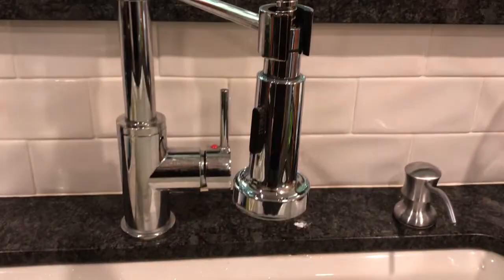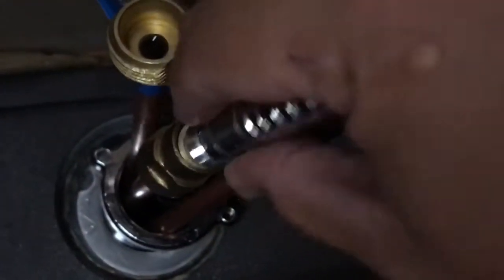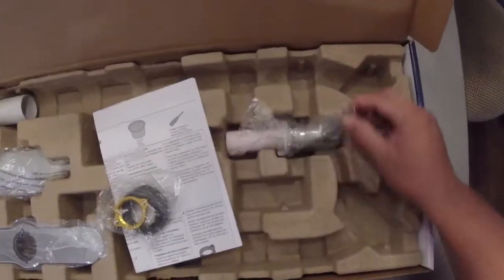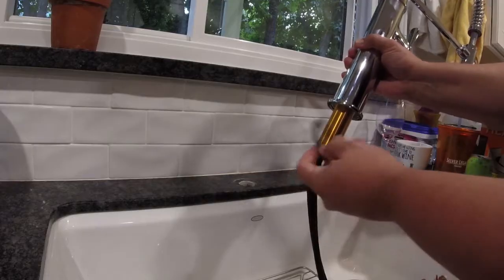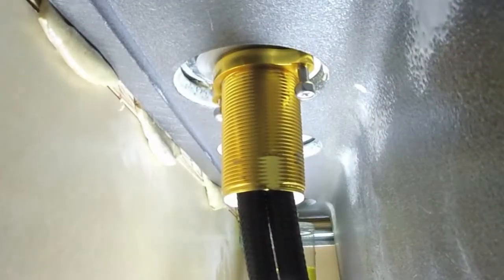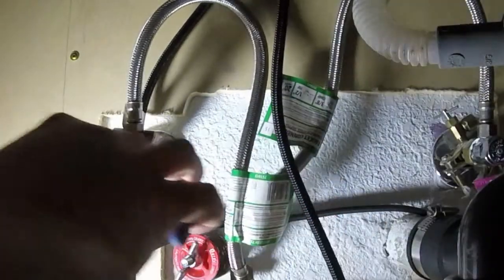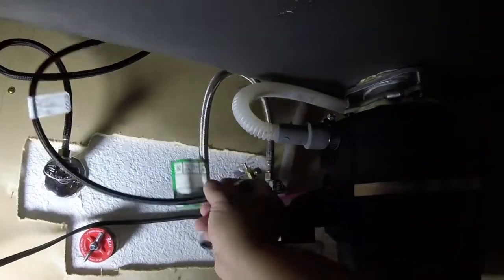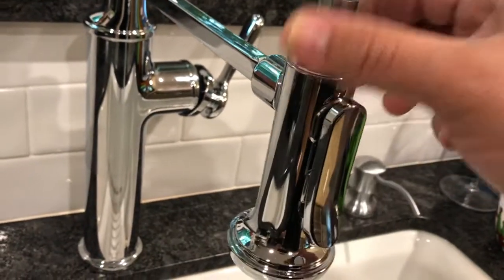Kitchen Faucet Easy Install - Kohler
I show you how I remove my leaking old kitchen faucet and replace with a new Kohler Kitchen Faucet.